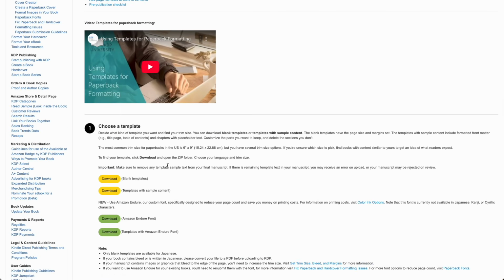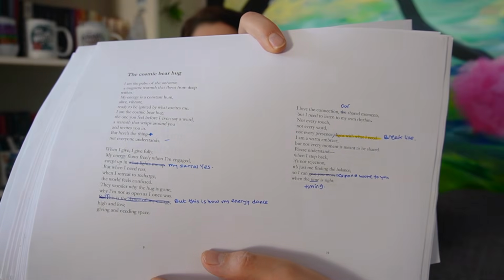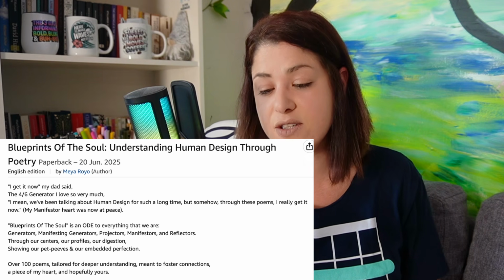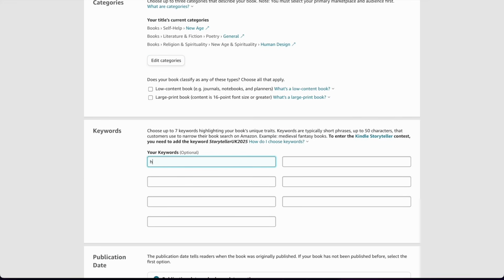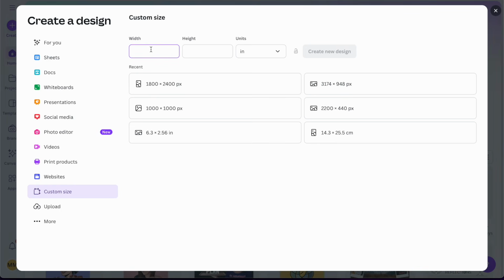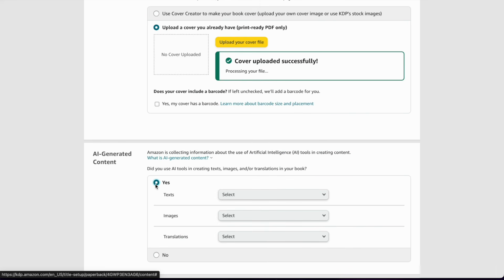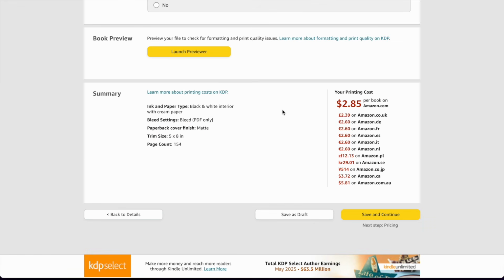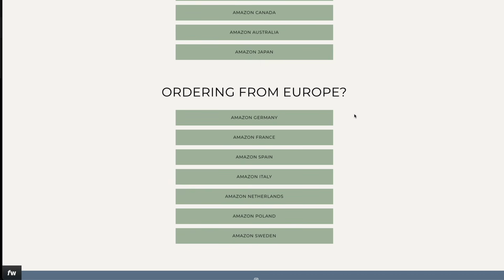Publishing with KDP Amazon - Step by Step Tutorial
In today’s video we are talking about publishing with KDP- self publishing a book you wrote to the Amazon marketplace.
This is not a "discussion" video, but it is a KDP Amazon step by step tutorial- showcasing how I published my latest paperback book with Kindle Direct Publishing.

TIMESTAMPS

00:00 Intro - KDP Amazon Step by Step Tutorial
01:13 Amazon KDP Book Interior (Not Canva)
03:34 How does my interior looks like before publishing
04:34 My Creative process in editing my book for Amazon KDP
07:02 Creating the Book on Amazon KDP - beginning of the book form
08:38 Writing my Amazon KDP Book Description
10:44 Book Rights & Audience
11:48 Amazon KDP Categories, Keywords & release date
14:45 ISBN, print options, Uploading your manuscript to KDP
16:15 Creating my KDP book cover using Canva
20:24 Amazon KDP AI declaration - did I use AI in my book?
24:43 Book Previewer + Note about the last page
25:35 Pricing your Amazon KDP book + publishing & approval time
28:48 Next Steps - How will I be marketing my book?